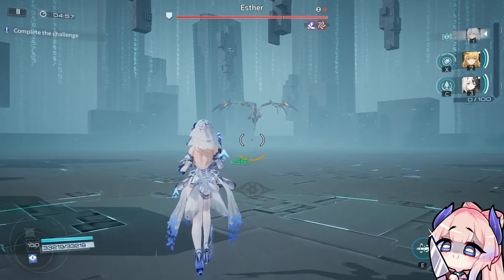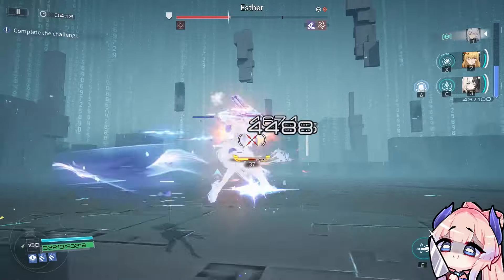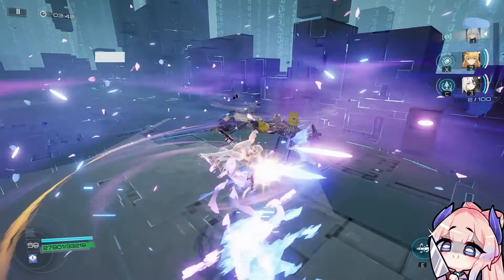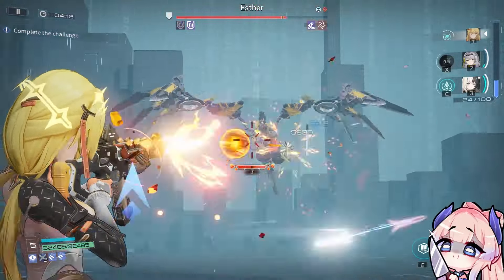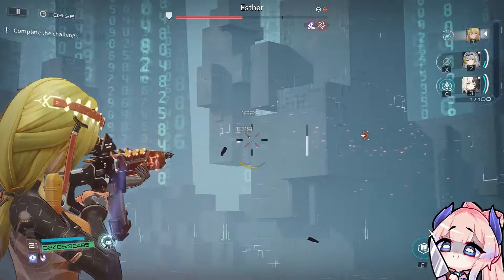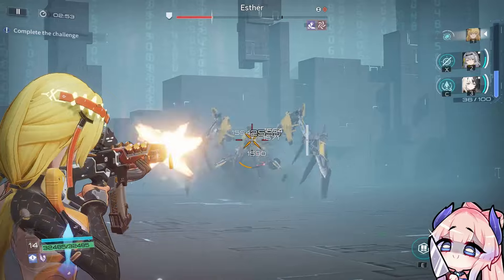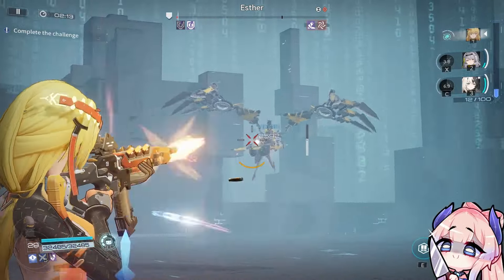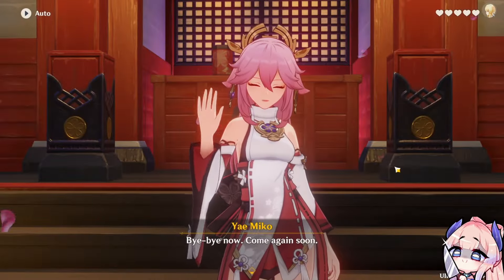STARSHINE FENNY BREAKS THE GAME | Snowbreak Containment Zone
Welcome to the channel. I will upload daily on whatever I want with Gachas.

Set in the near future, Snowbreak: Containment Zone is a 3D science-fiction RPG-shooter. Powered by the Unreal 4 engine, Snowbreak offers a next-generation gaming experience cross-platform, with your progress shared across all of your devices.

What platforms is Snowbreak Containment Zone on?
Snowbreak: Containment Zone offers cross-platform gameplay that enables data synchronization between PC and mobile devices. Players can expect thrilling gameplay featuring third-person shooter mechanics, epic boss battles, and skillful combat.

Is Snowbreak Containment Zone free?
Snowbreak: Containment Zone is an upcoming free to play, narratively driven, sci-fi themed gacha TPS (third person shooter) with RPG elements for PC (Windows) and Mobile (Android, iOS) by Amazing Seasun.

Is Snowbreak: Containment Zone multiplayer?
The Co-Op Experience

Join with friends and face the Titans side-by-side, become together what none of you could ever be alone.